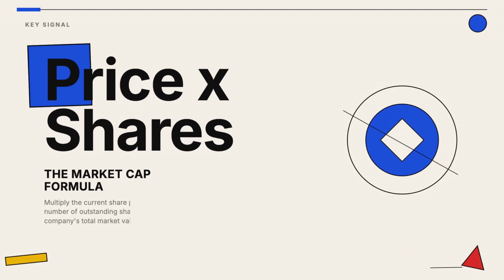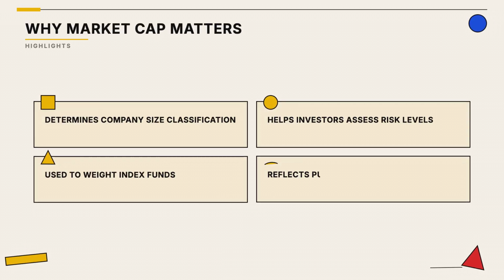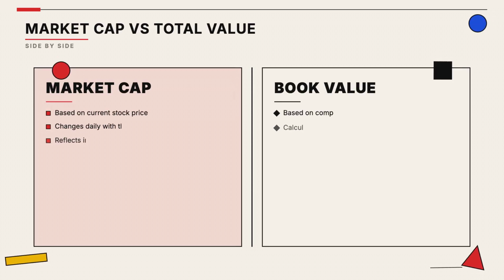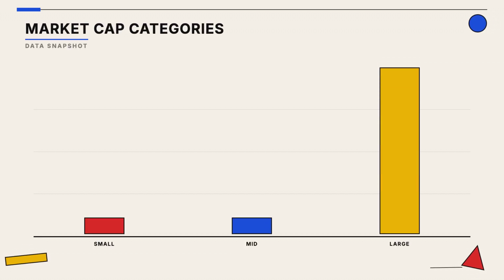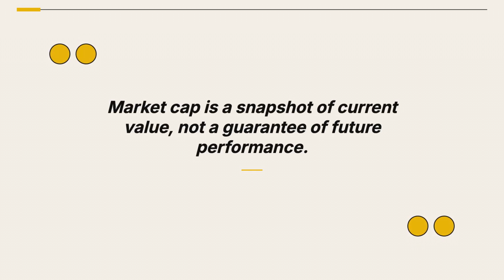Market Cap for Beginners: What to Know in 5 Minutes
Unsure how to determine the actual size or value of a company you are researching? This educational overview explains how market cap works simply. See the fix in action.